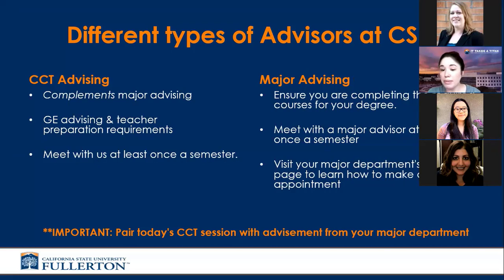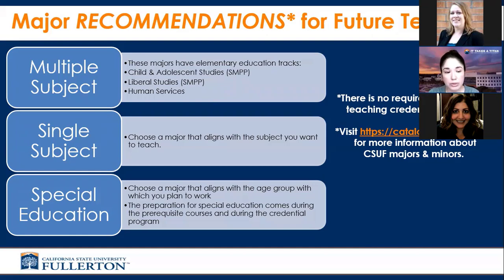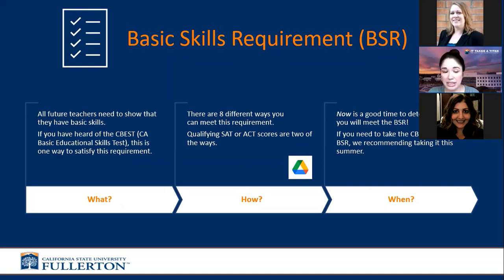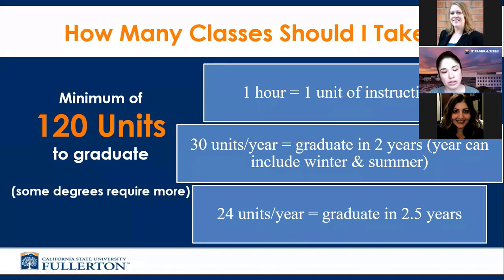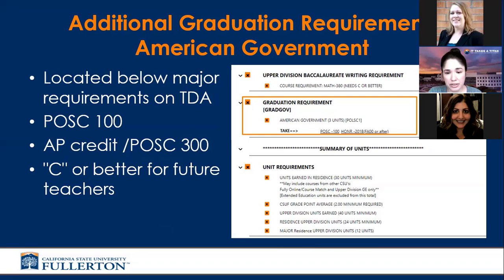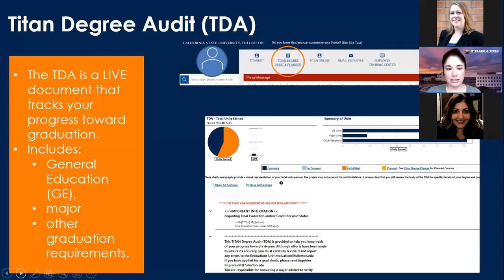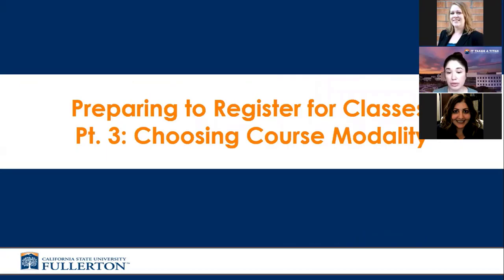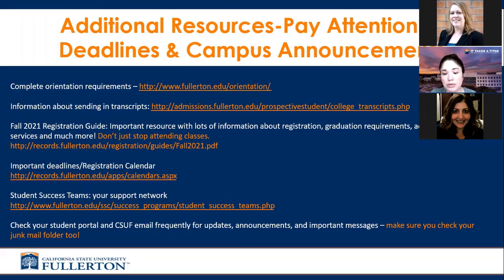Transfer Future Teacher Orientation 2021 FINAL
The Transfer Future Teacher Orientation video reviews the Center for Careers in Teaching resources and teacher preparation pathway.